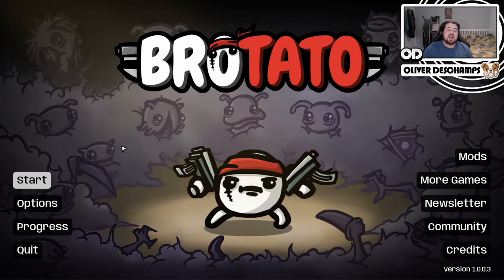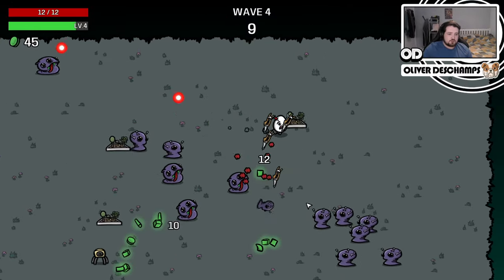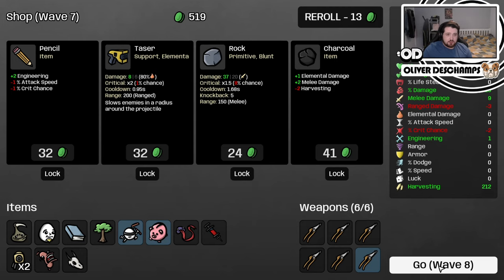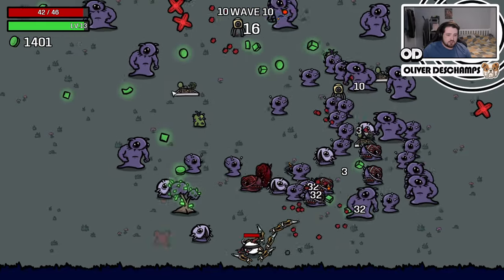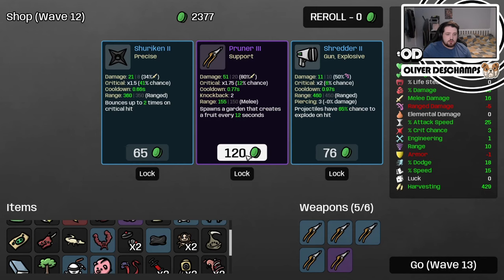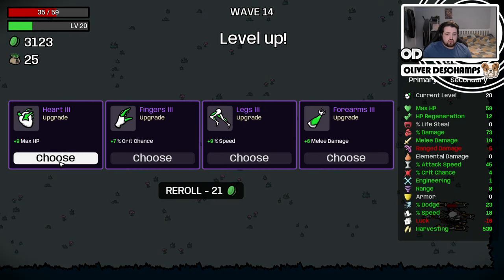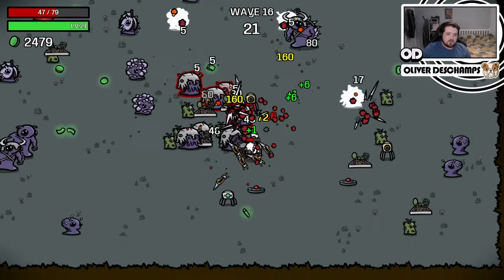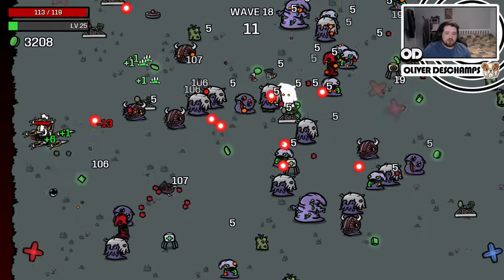A Humble Farmer - Brotato Ep9